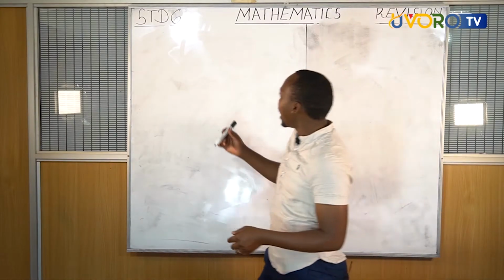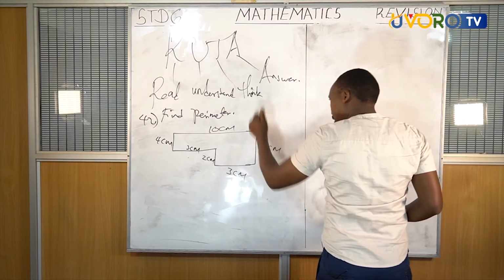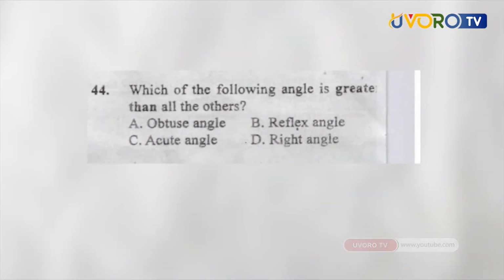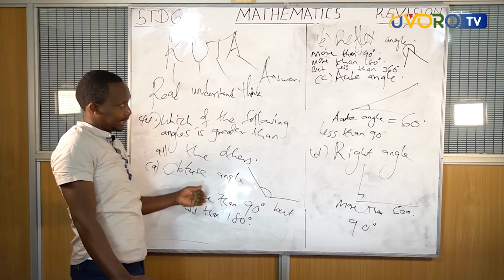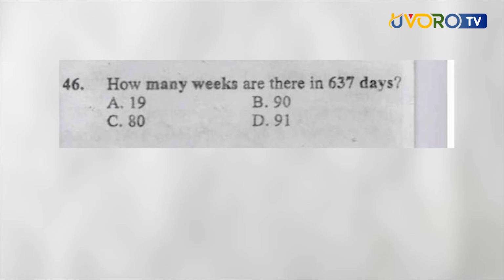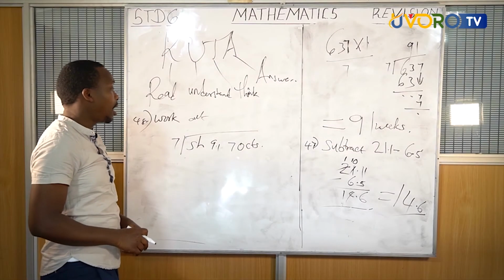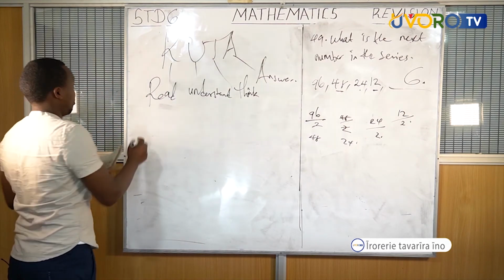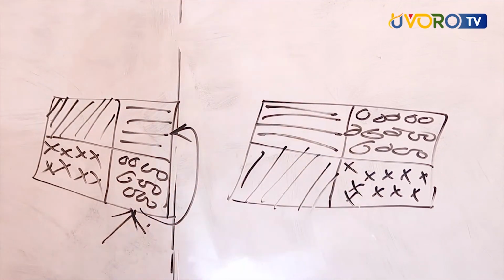Class 6 Mathematics Revision Final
Uvoro Academy